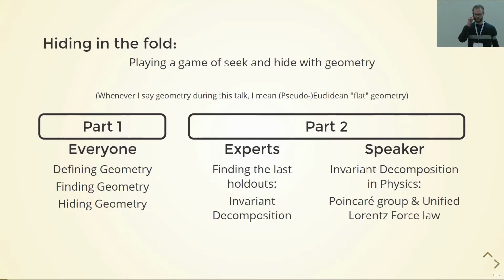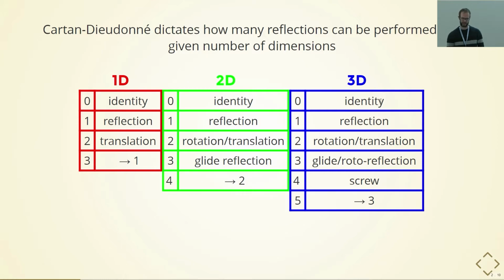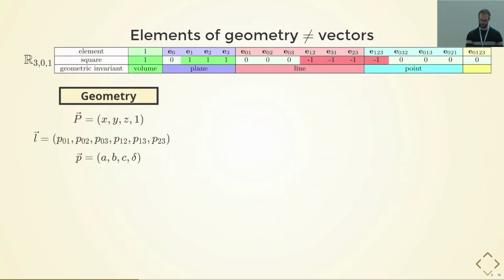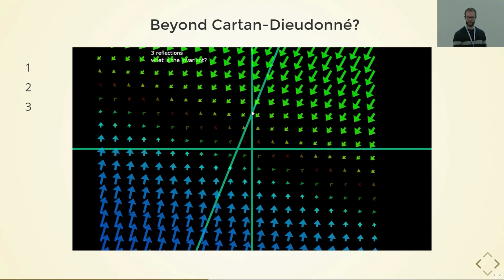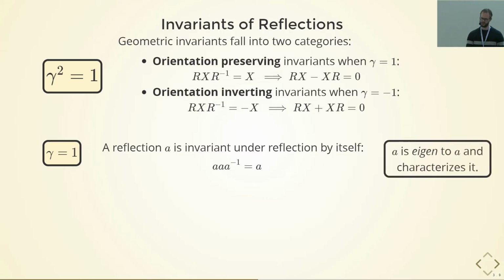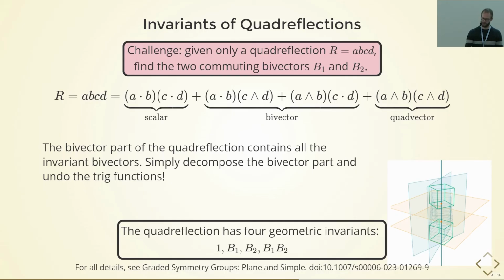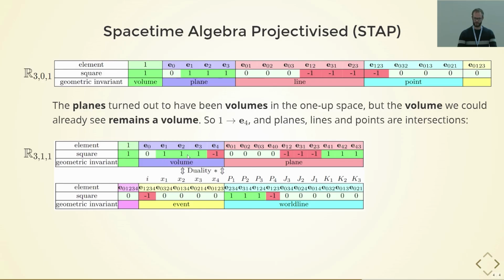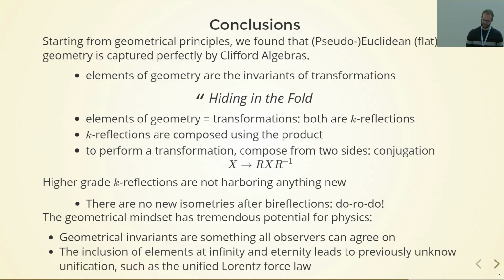GAME23 Martin Roelfs - Hidden in the Fold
GAME2023 - Geometric Algebra Mini Event.

"Hidden in the Fold: Geometry, Cartan Dieudonné, Mozzi-Chasles and the invariant decomposition."

Join Martin as he unfolds, using a series of geometric experiments, the secrets and intuition hidden in the symmetry groups modeled by various Geometric Algebras. You'll be sure to walk away with a fundamental and deep understanding of one of GA's most important theorems.

00:00 Introduction
05:30 An Algebra of Geometry
17:45 Finding (a realization of) Geometry
24:05 Hiding Geometry (Matrix Representations)
32:17 Part 2.1: Finding the Last Holdouts
39:41 Formal definition of invariance
43:43 Invariants of Reflections
45:18 Invariants of Bireflections
47:49 Invariants of Trireflections
49:20 Invariants of Quadreflections
58:08 Invariants of 2k-reflections
1:02:37 Part 2.2: Invariant Decomposition in Physics
1:13:32 Unified Lorentz Force Law
1:15:07 Conclusions